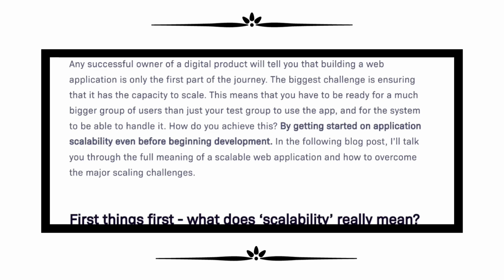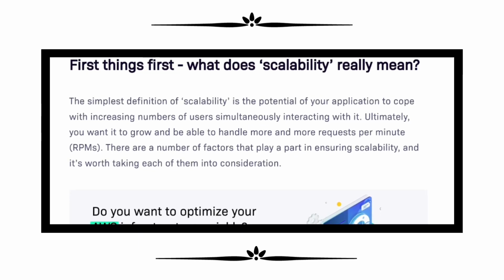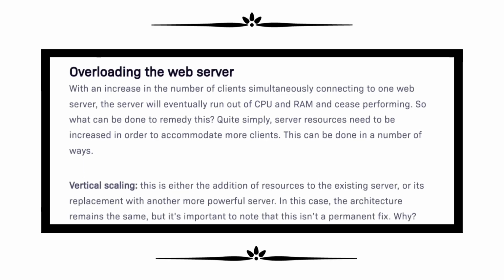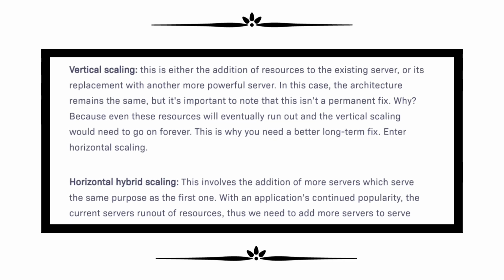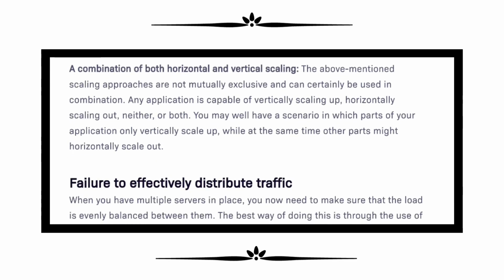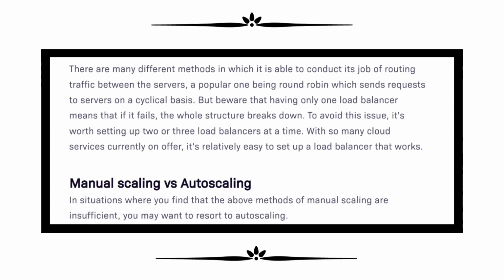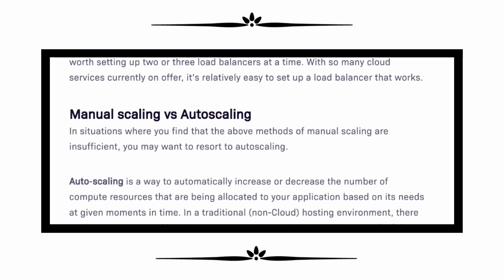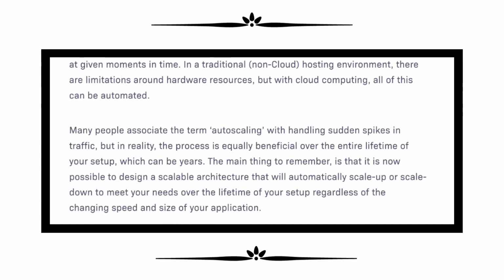How to scale your Web Applications ? | Whiz Tech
This video is about how to scale your Web Applications successfully?